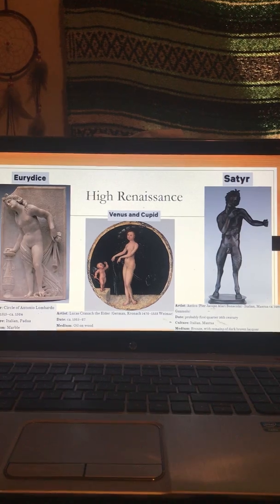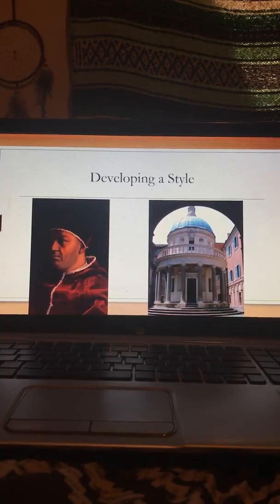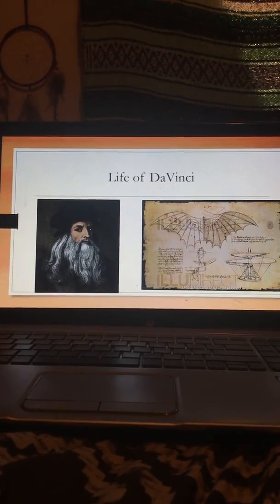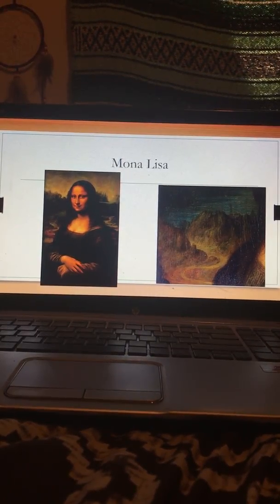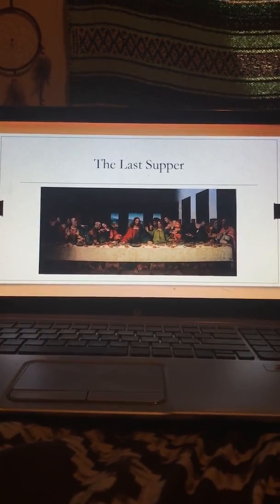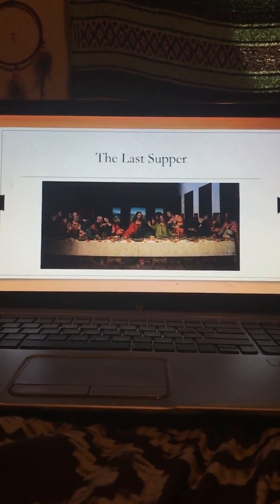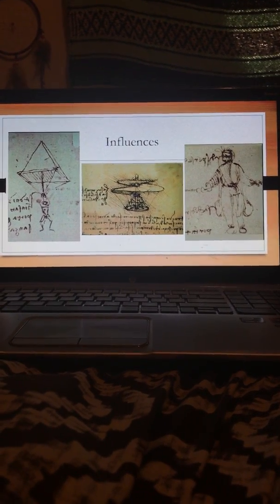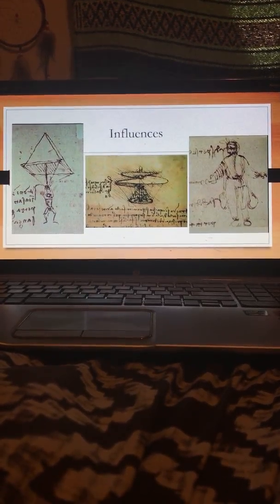Leonardo Da Vinci